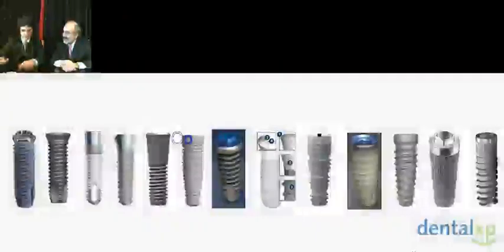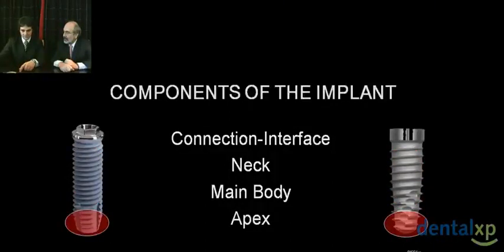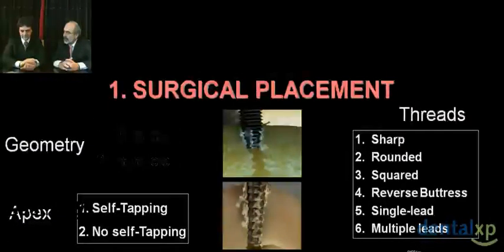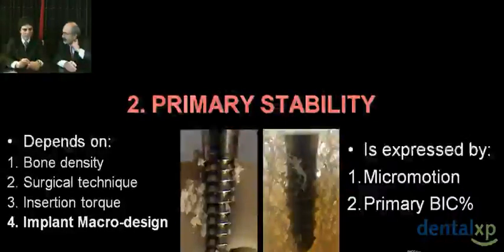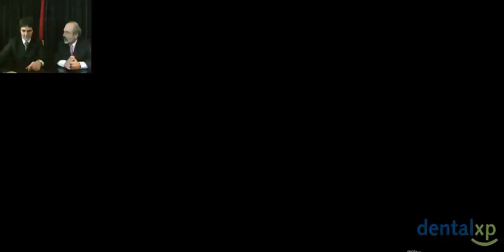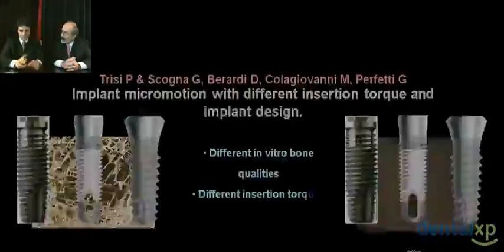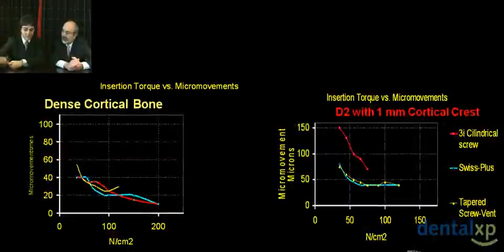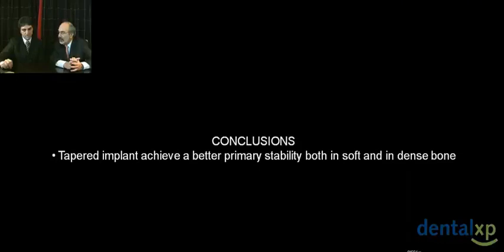Implant Body Design Macro Designs | Part 1